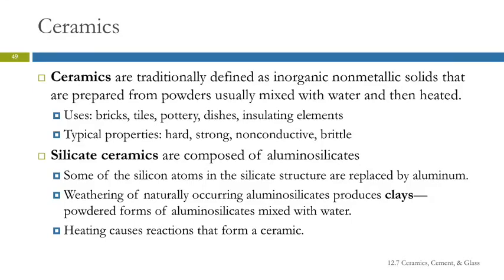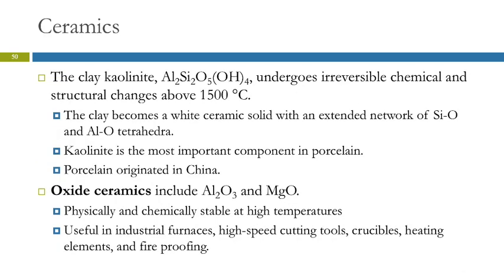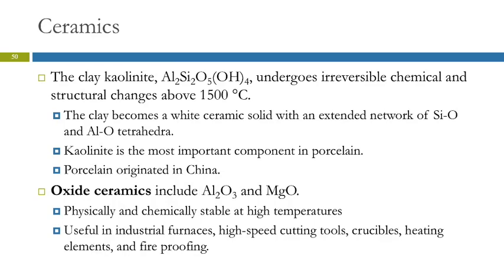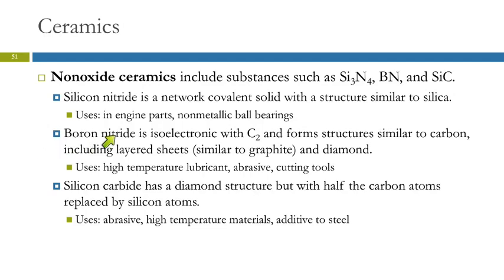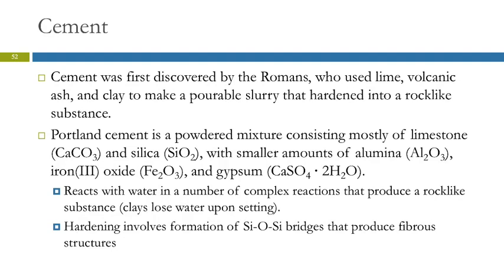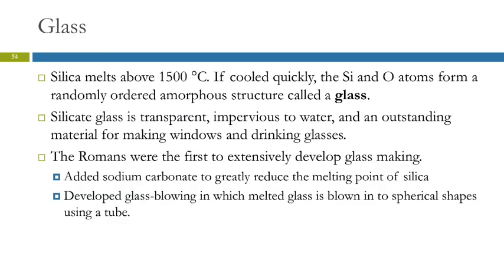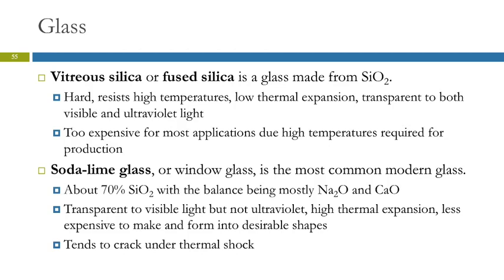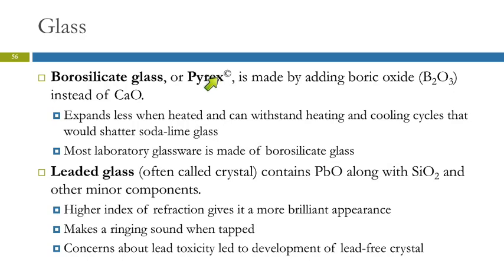12.7 Ceramics, Cement, & Glass